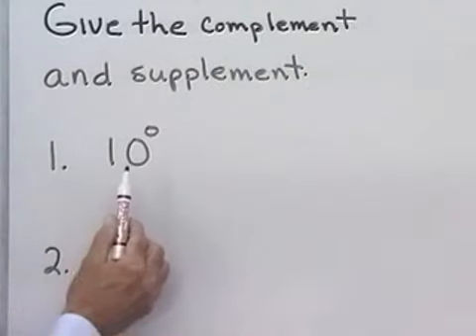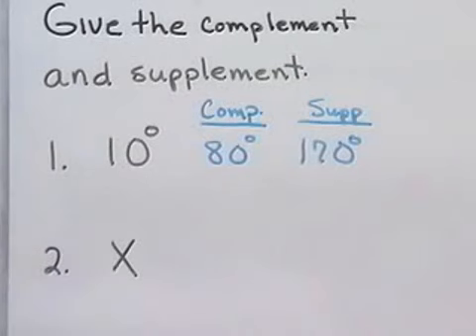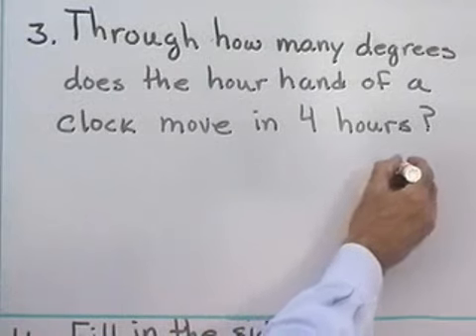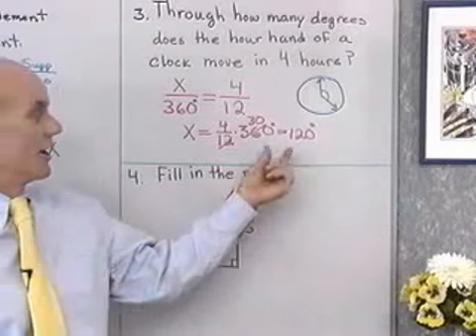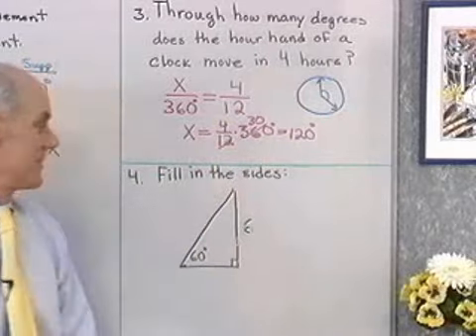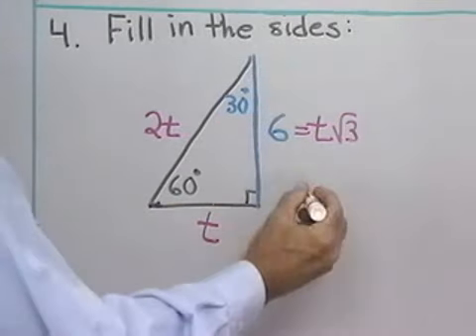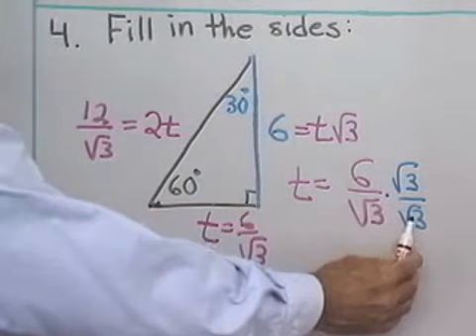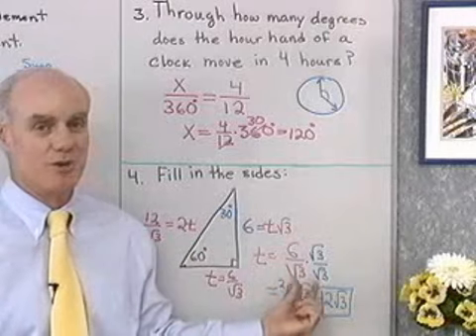mtt 01 01